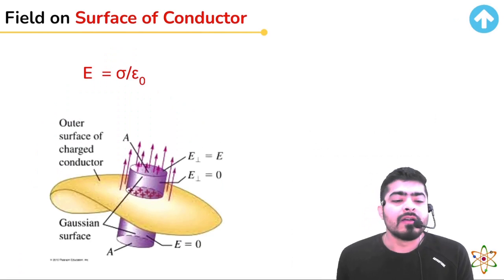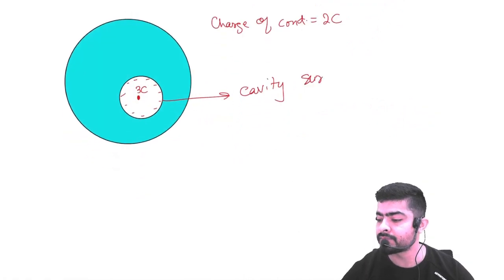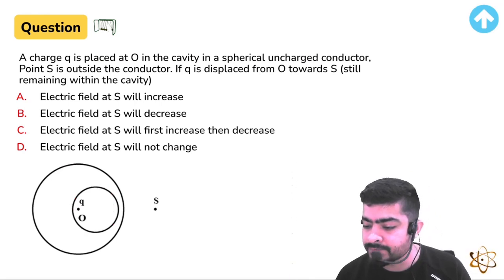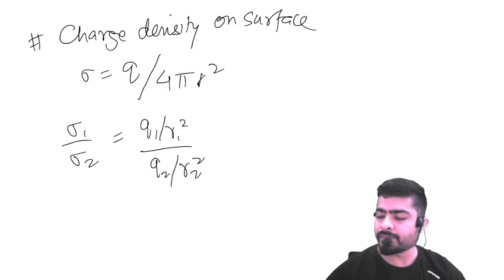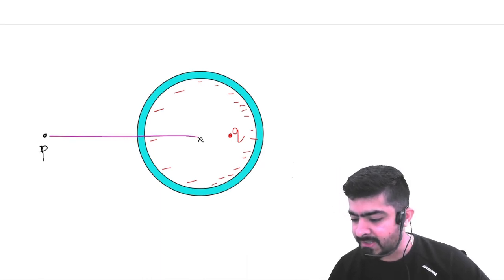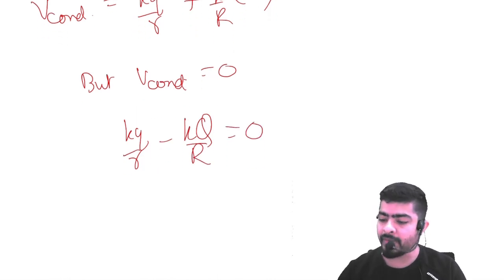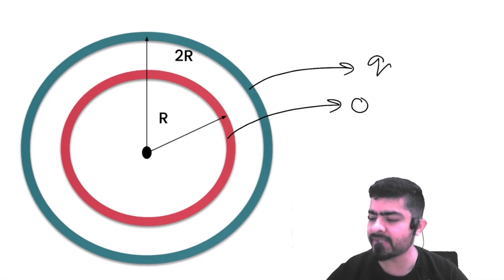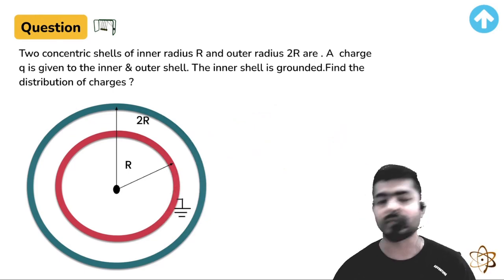Electrostatics L-3 | JEE 2022 Physics (JEE Achievers) Bhavesh Sir | Toppr JEE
Today, We are here with the Electrostatics Chapter | JEE Crash Course “Properties of Conductors, Spherical Concentric Conductors” from JEE Achievers Series | Toppr JEE (JEE Physics in English) If you are serious about jee preparation, then this series will definitely be going to help you by taking - Properties of Conductors, Spherical Concentric Conductors in Physics. Here in this session, You will get the best and unbiased tips 💡 regarding the best way to score 99 percentile in JEE by your Physics faculty teacher - “Bhavesh Sir”

🚀 𝐉𝐨𝐢𝐧 Toppr JEE 𝐓𝐄𝐋𝐄𝐆𝐑𝐀𝐌 𝐟𝐨𝐫 𝐦𝐨𝐫𝐞 𝐮𝐩𝐝𝐚𝐭𝐞𝐬 𝐚𝐧𝐝 𝐧𝐨𝐭𝐞𝐬 Don't Miss It!!

👉 Here’s a quick rundown of what you’re about to learn in this session:
🔹 IIT JEE 2022 Preparation
🔹 JEE Mains Physics
🔹 Electrostatics IIT JEE
🔹 Dipole Class 12 Physics
🔹 Properties of Conductors in JEE
🔹 Properties of Conductors, Spherical Concentric Conductors

Welcome to Toppr JEE!! The most leading “LIVE” youtube channel - We come up with innovative solutions which will help students (who are preparing for IIT JEE Mains & Advanced, NEET Exam) in multiple aspects of their educational journey.🎯 Every class is gonna be a fun-filled experience with the most passionate “Faculty Teachers” to make your learning super fun. Just give it a try, you won't regret it!!

📢 We the “TOPPR” is everything you need to bring yourself in "TOP"!!

Let us know your doubts regarding today's topic "Electrostatics L-3 | Properties of Conductors, Spherical Concentric Conductors 🔥(JEE Achievers) | Toppr JEE | DronStudy JEE" in the comment below 👇 we will respond to solve your doubts asap. See you guys in the ⏭️ next surprising session!